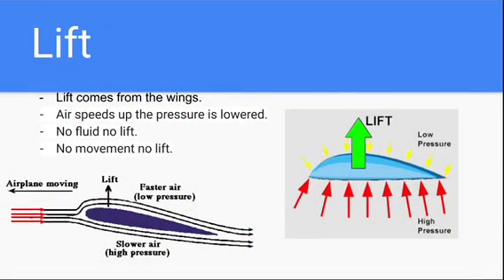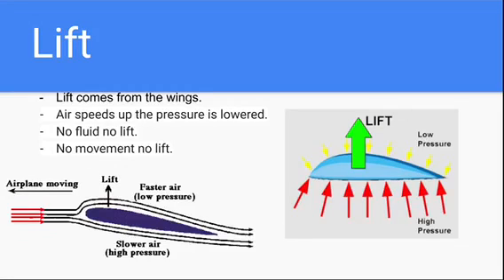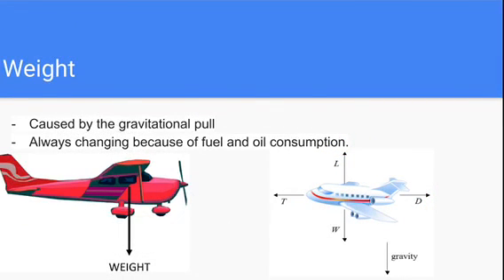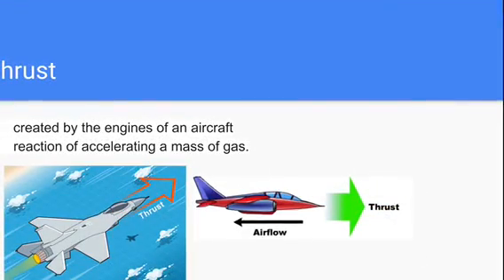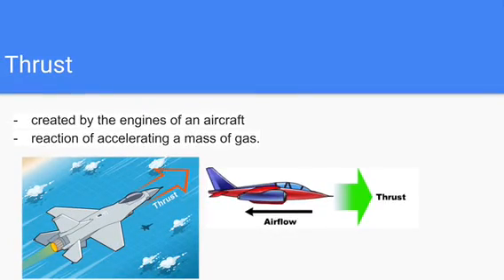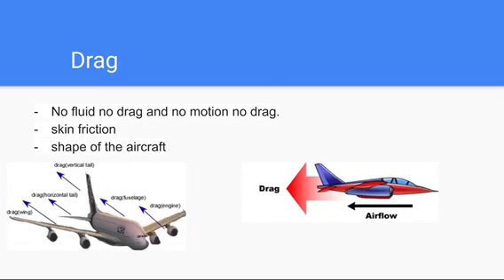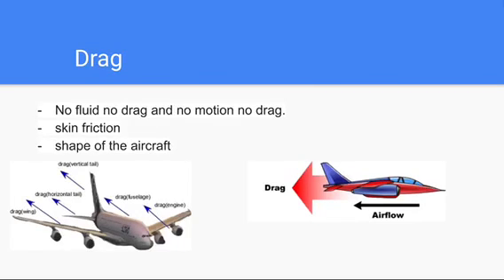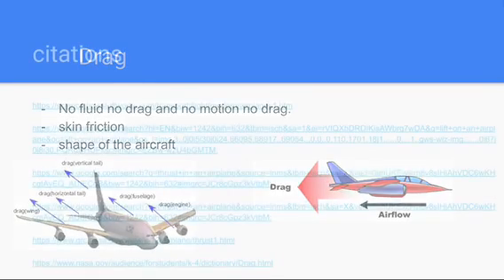Four forces during flight